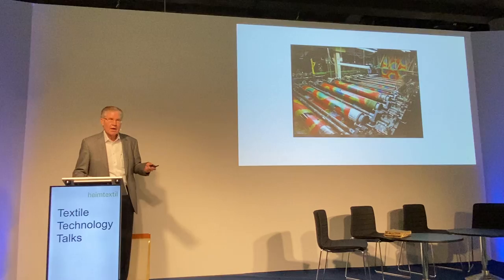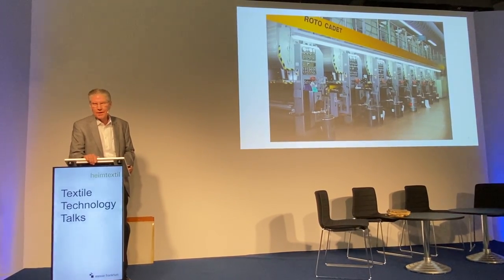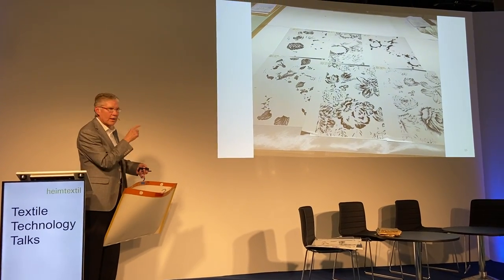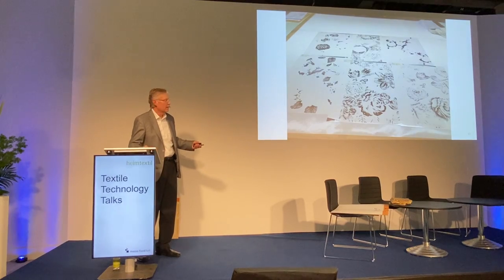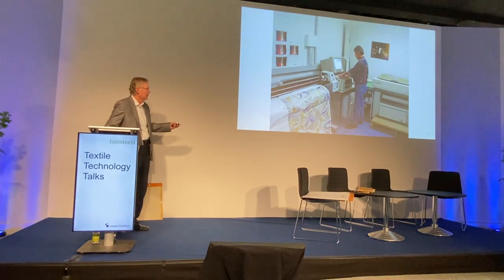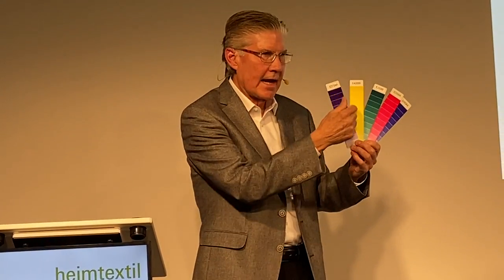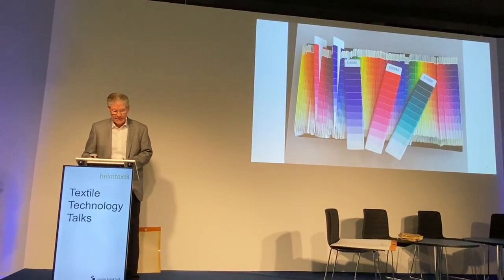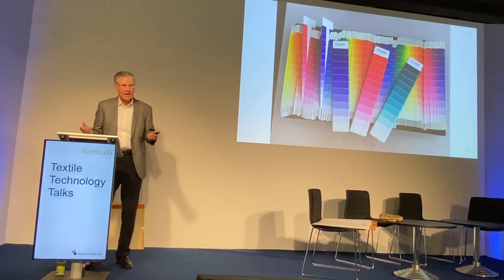From analog to digital - from digital to more than digital - By Thomas Brencick at Heimtextil 2020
Presentation by Thomas Brencick, Managing Director of Transfertex GmbH & Co. Thermodruck KG, at Heimtextil 2020